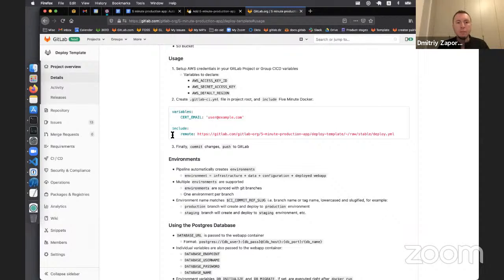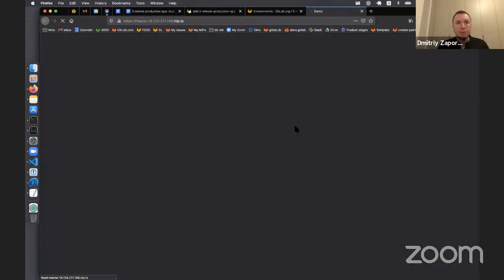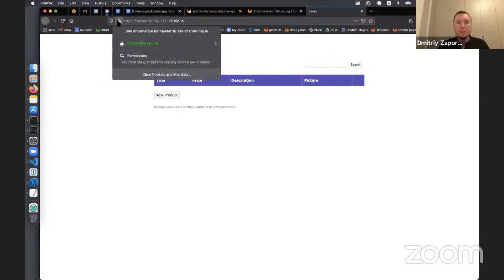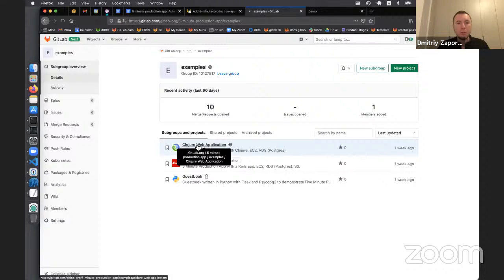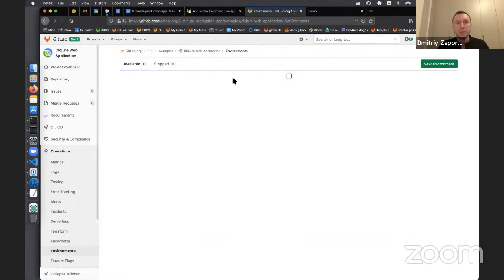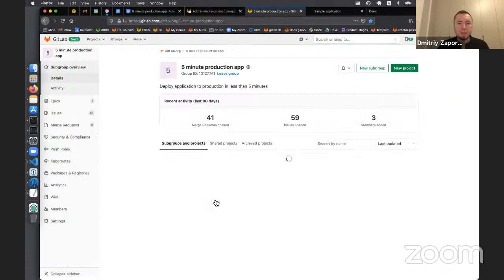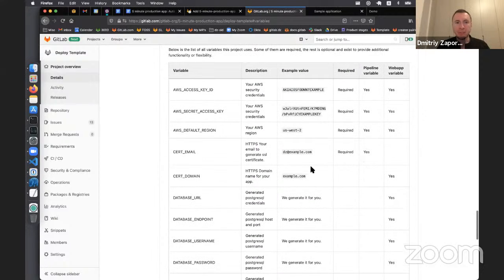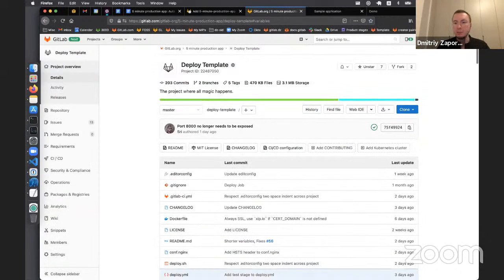2020-12-17 5 minute production app sync